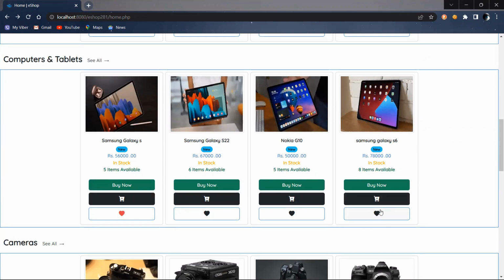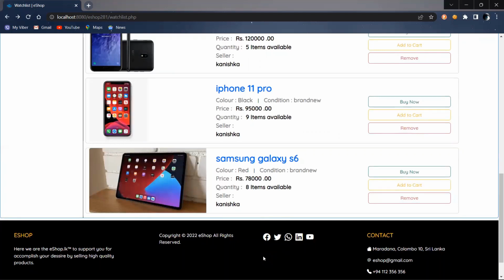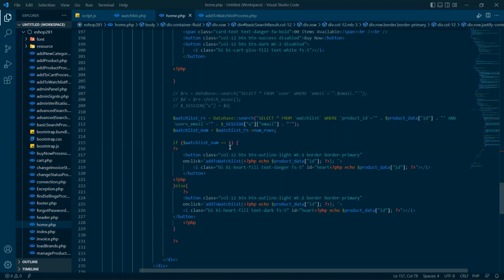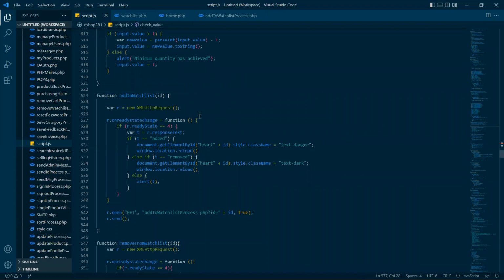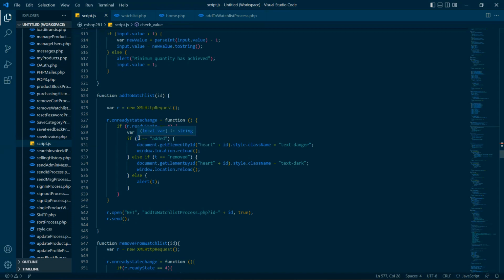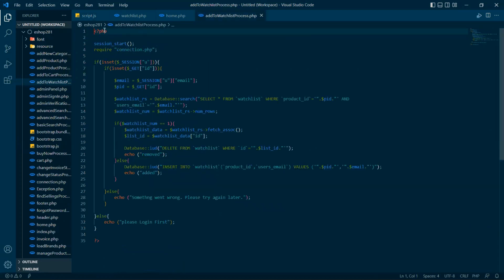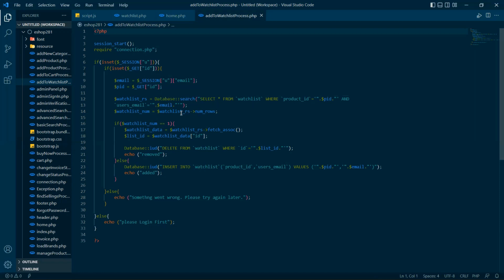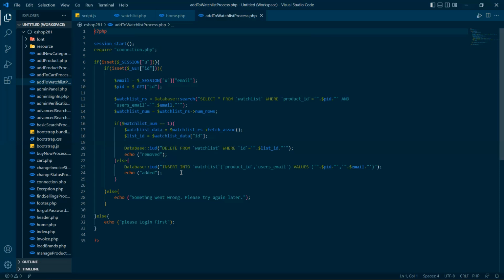Watchlist programming part / task 25 / Kanishka Chamini